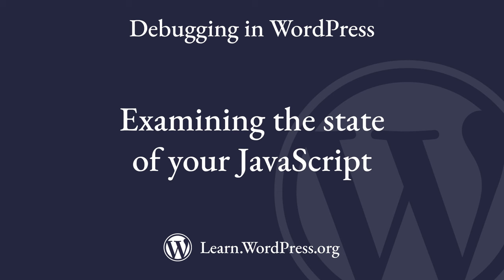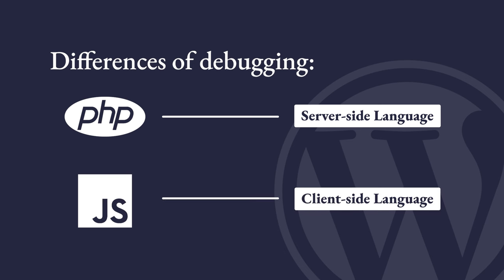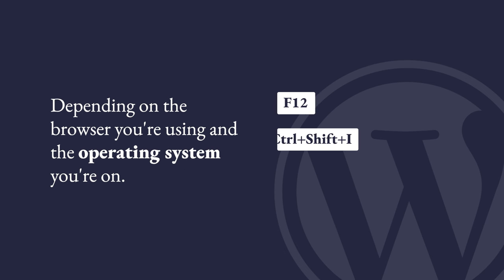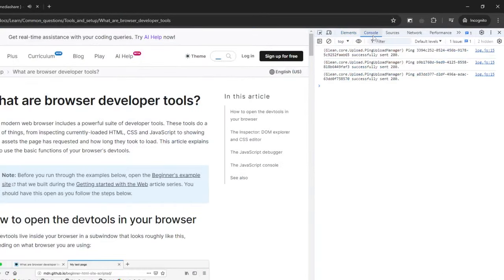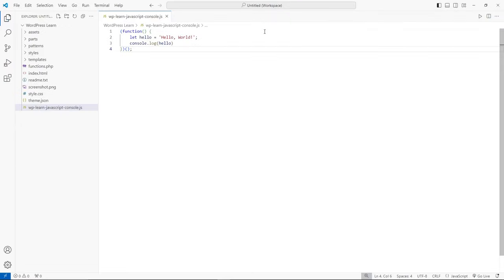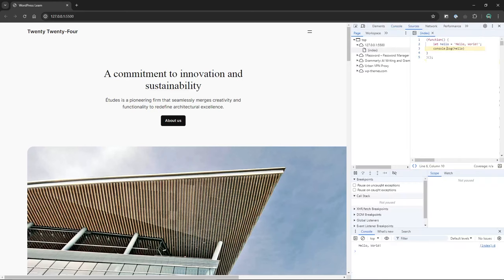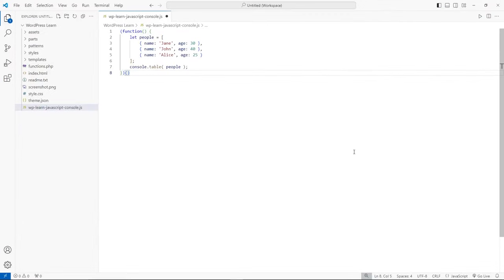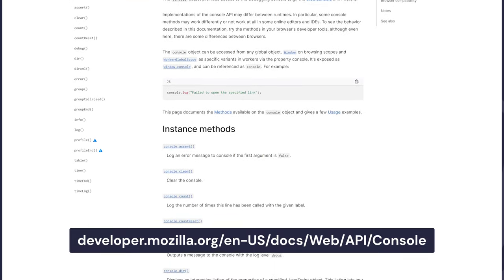Examining the state of your JavaScript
When developing in JavaScript, debugging your code at various points can help you see what's happening.

Let's examine some ways you can view the state of your JavaScript code.

0:00 Introduction
0:10 Server side vs client side
0:35 Opening the browser's developer tools
1:20 The console object
2:46 Further reading